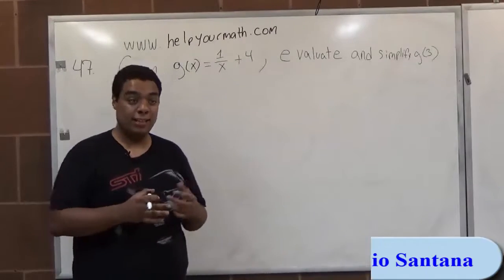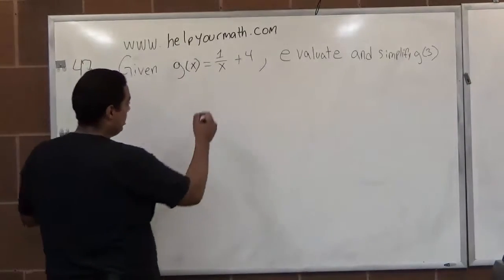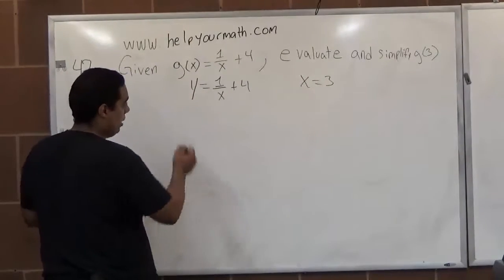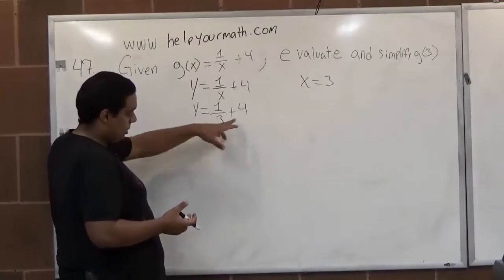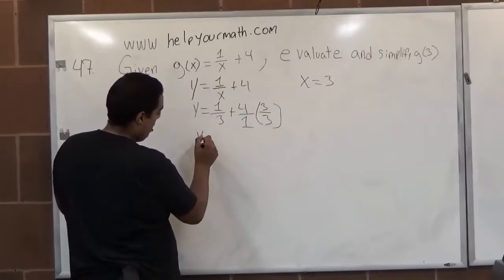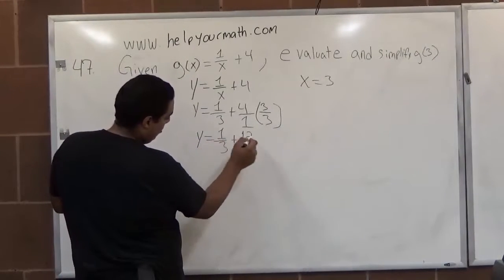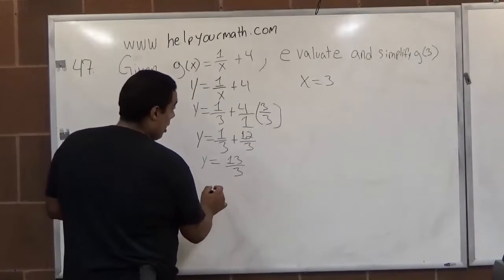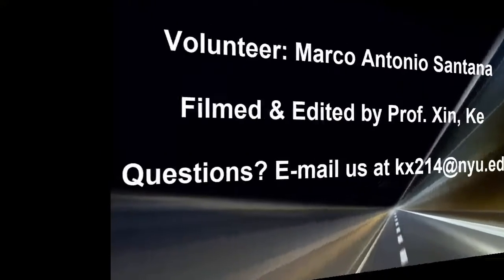BMCC MAT51 Midterm Practice Exam Problem 47